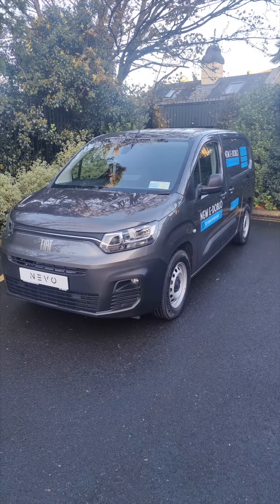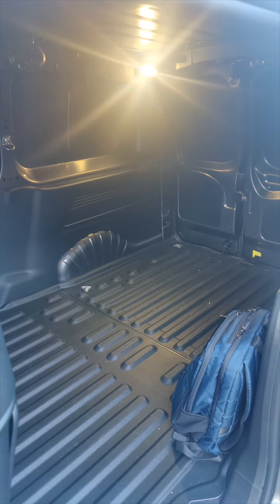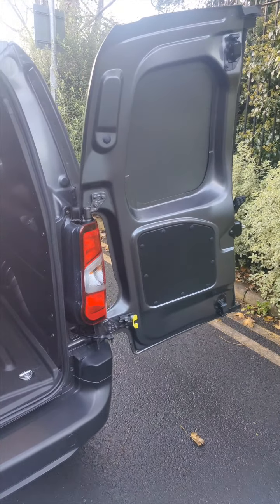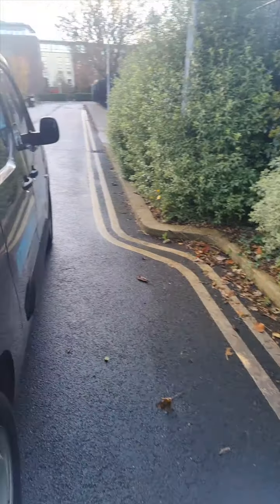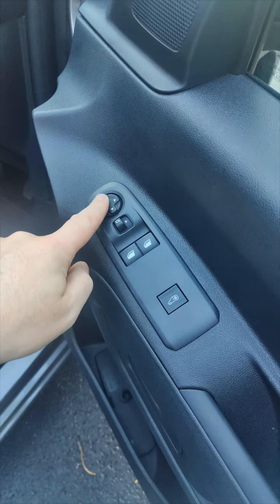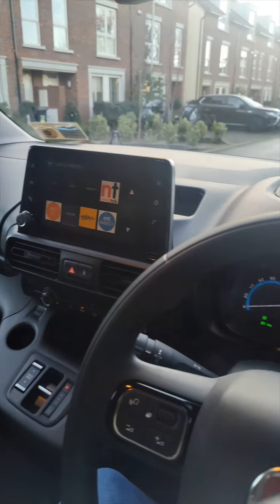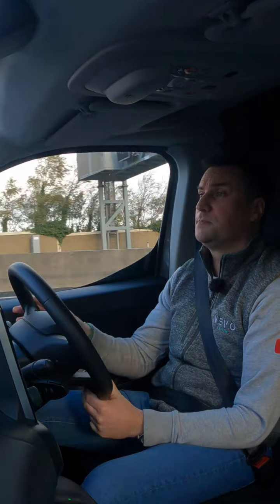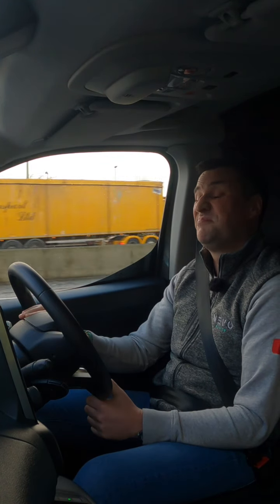Fiat E-Doblo - Full Review & Drive of Fiat's Smallest Electric Van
Derek Reilly from Nevo.ie takes a look around the exterior, interior and brings the Fiat E-Diblo out for a drive.